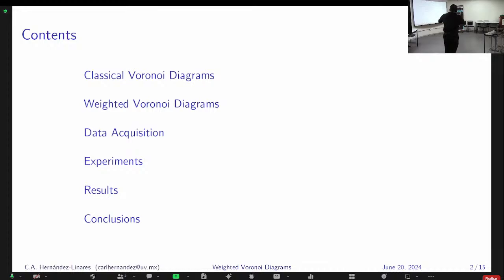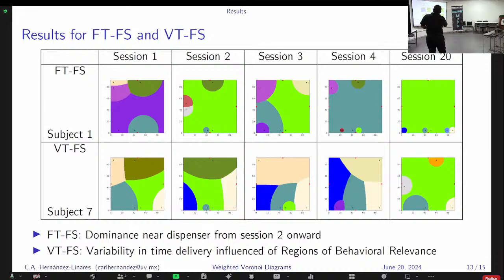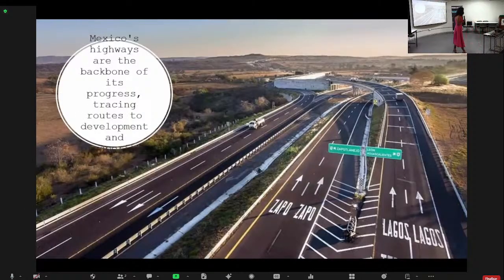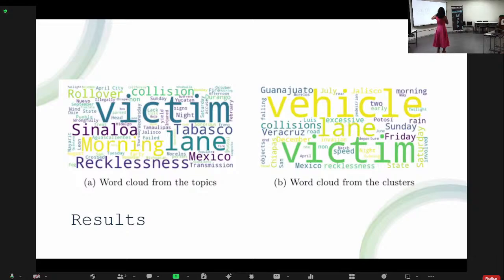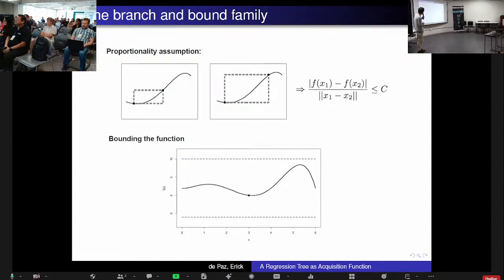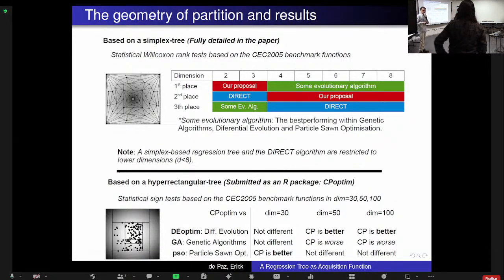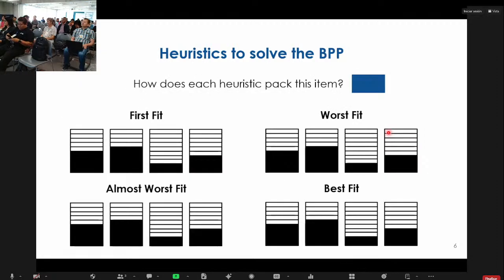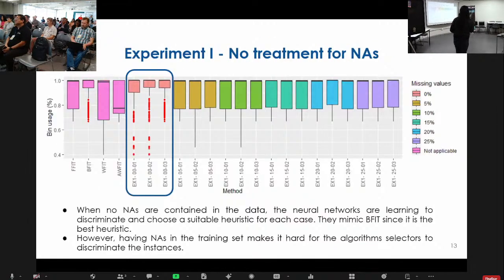Pattern Recognition and Machine Learning Techniques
16 th. Mexican Conference on Pattern Recognition" MCPR-2024.
June 19-22, 2024, Xalapa, Veracruz México